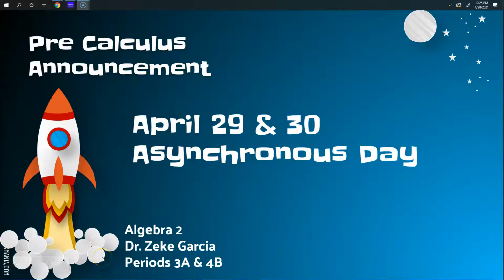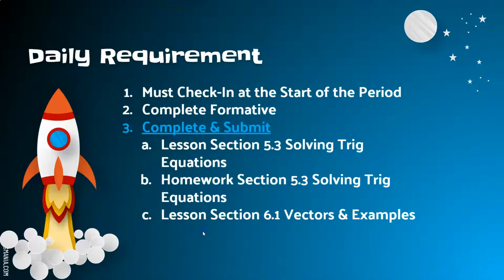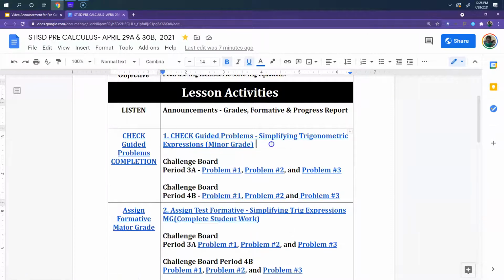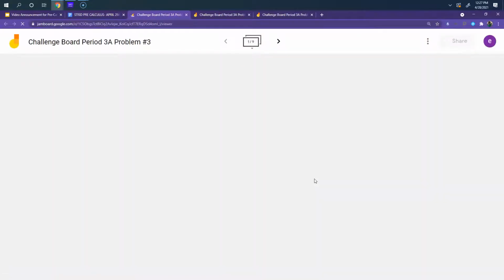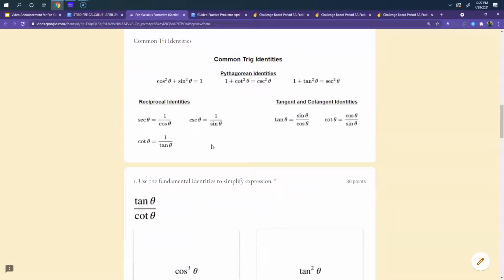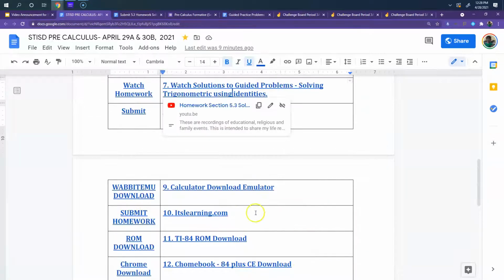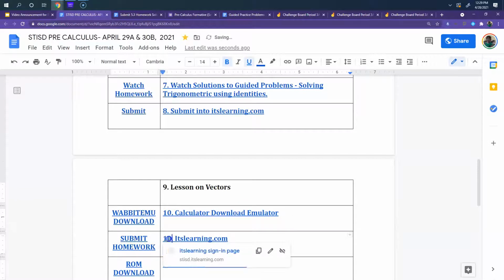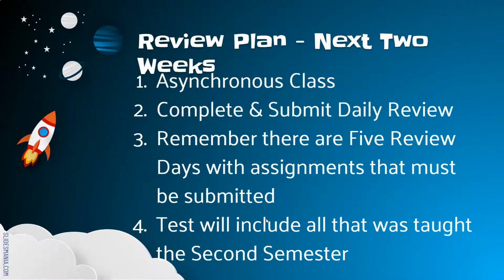Pre Calculus Announcement Asynch April 29 & 30